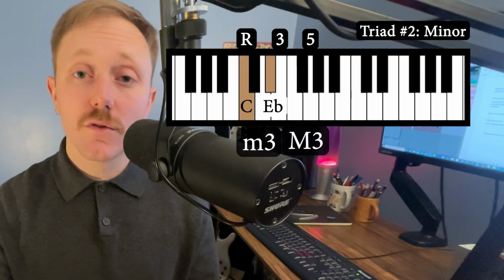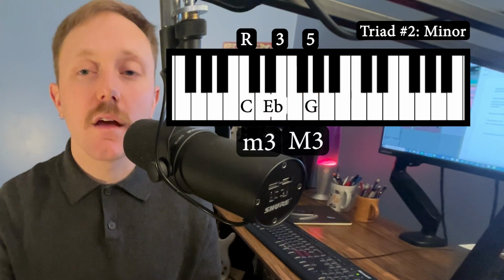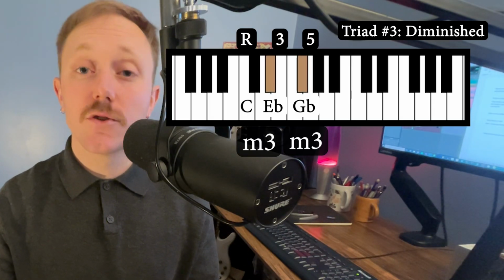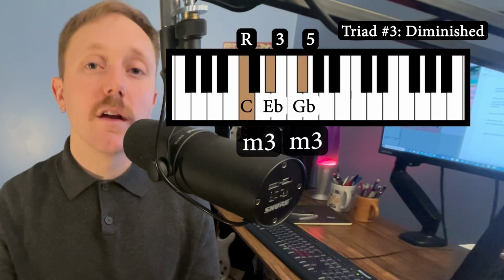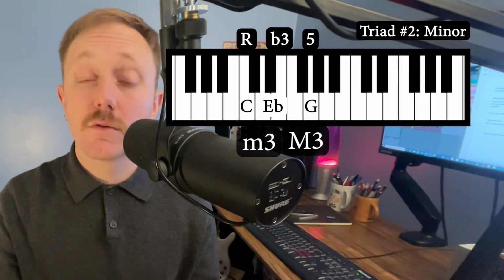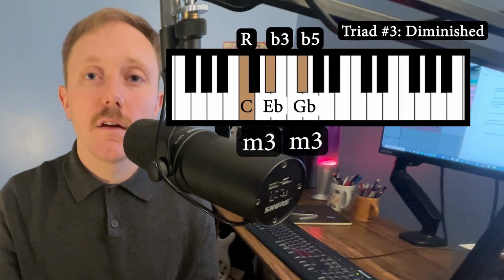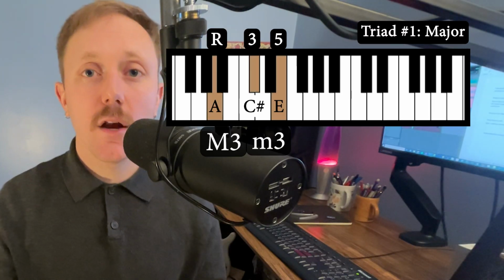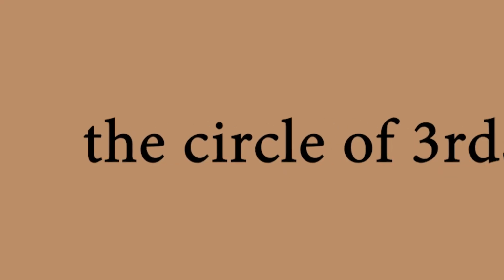Triads Explained Simply (The Foundation of All Chords)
Triads Made Simple — Learn How to Build All Chords from 3 Notes

This video is a beginner-friendly breakdown of triads. I explain what triads are, how to build the four main types (major, minor, diminished, augmented), and a system you can use across all 12 notes and on any instrument.

• What a triad is and how it’s built
• The difference between major, minor, diminished, and augmented triads
• How to build triads using interval formulas
• A practical way to remember triads anywhere on your instrument

About Me
• Indie musician from the hills of Morgantown, WV with rock, pop, country, and jazz influences
• My debut album, Color Blind, is now streaming everywhere
• I’m also an audio engineering professor and create music education content that’s both entertaining and practical
• This video is part of my Theory Thursday series — deeper music theory explained clearly.